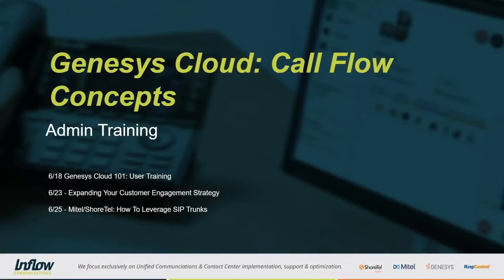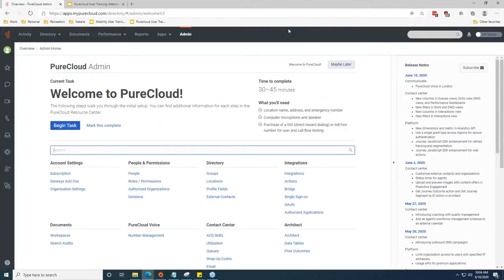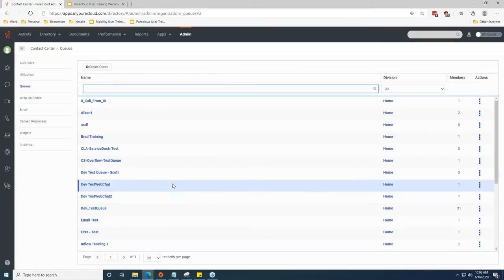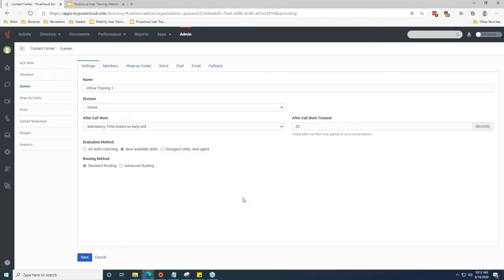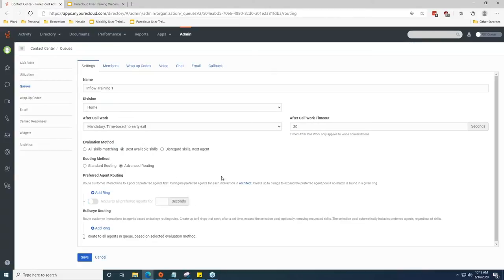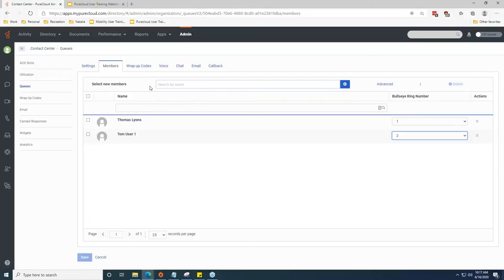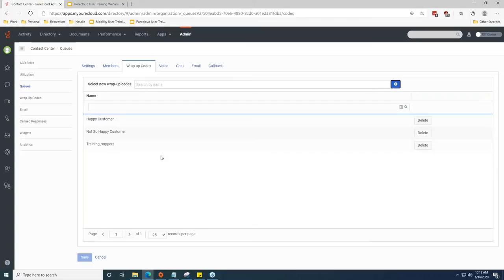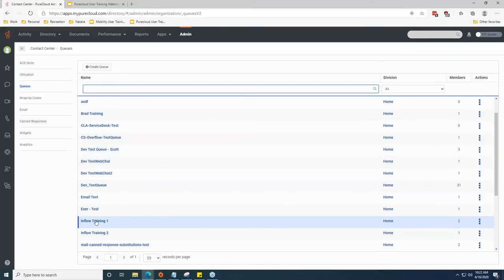How to Setup Call Flows with Genesys PureCloud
In this session, we will cover best practices for setting up call flows with Genesys Cloud.